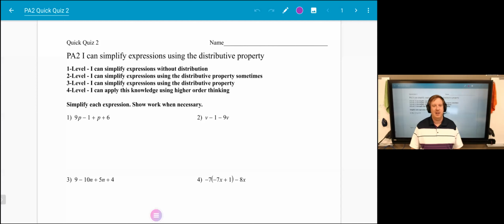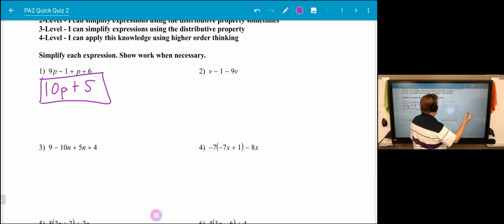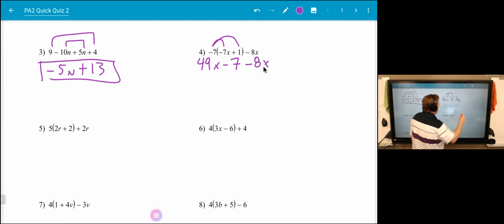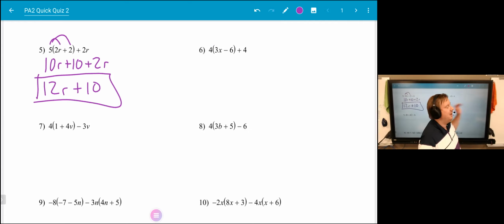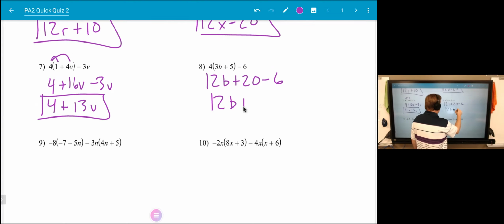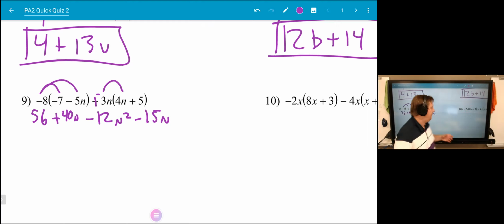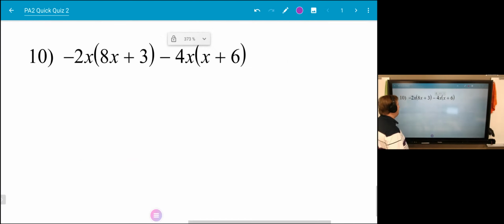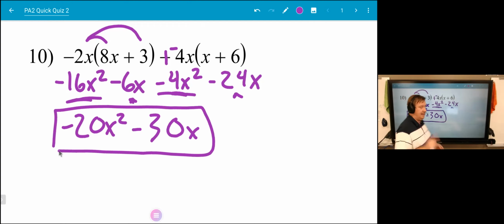PA2 Quick Quiz 2